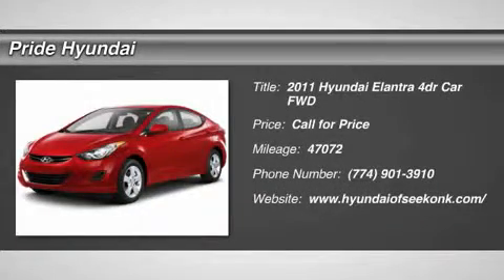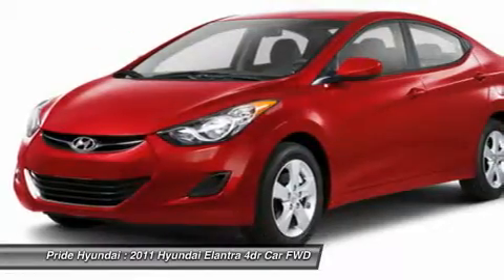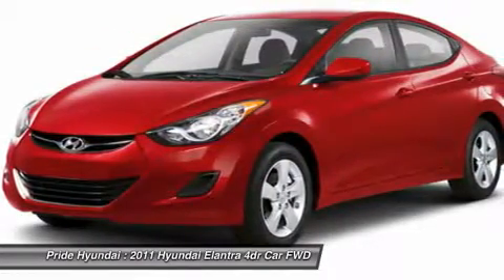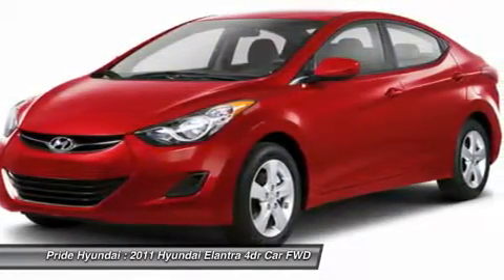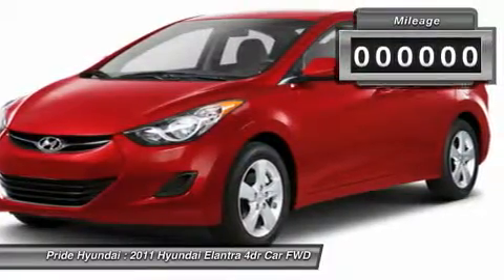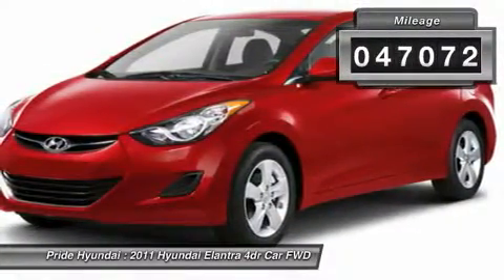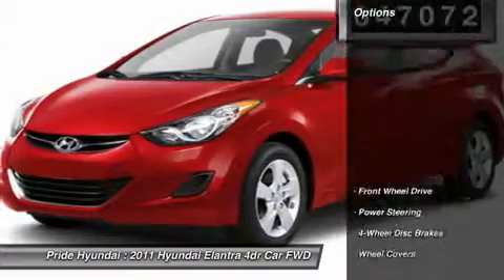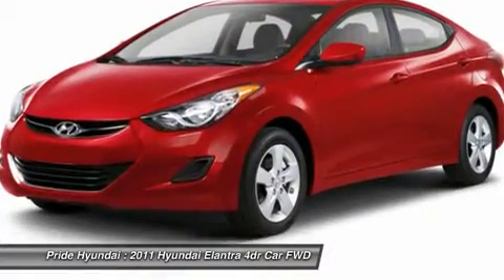2011 HYUNDAI ELANTRA Seekonk, MA 14S118A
2011 HYUNDAI ELANTRA Seekonk, MA
Stock# 14S118A

Pride Hyundai
11 Taunton Ave.

Look at this 2011 Hyundai Elantra GLS. This Elantra has the following options: Front/rear door map pockets, AM/FM stereo w/CD/MP3 player -inc: XM satellite radio, (6) speakers, iPod/USB aux input jacks, Shark-fin antenna, Anti-lock brakes (ABS) -inc: electronic brake force distribution (EBD), brake assist, Visor vanity mirrors, Trunk lid inner cover, Rear defroster, Front wheel drive, Body-color pwr heated exterior mirrors, Body-color bumpers. It has a transmission and a Gas I4 1.8L/110 engine. Test drive this vehicle at Pride Hyundai, 11 Taunton Ave., Seekonk, MA 02771.